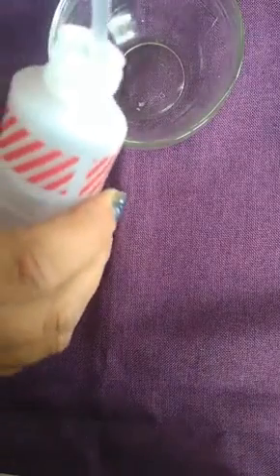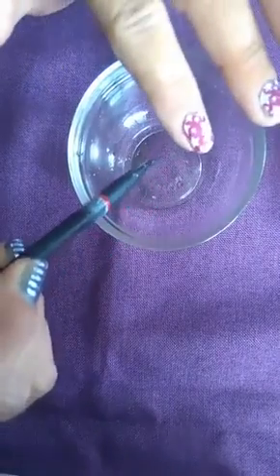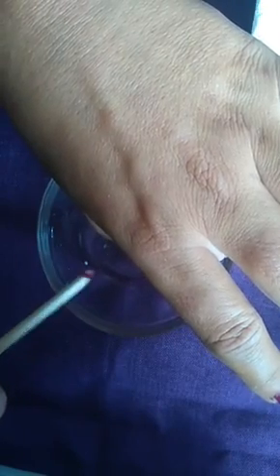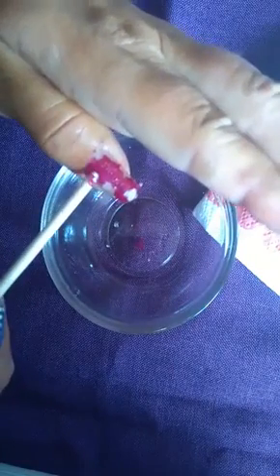Jamberry wrap and lacquer remover tips and bundle deals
In this video I have showcased the wonderful acetone free wrap and lacquer remover, and I share couple of wonderful bundle deals with you. Please be aware that my prices are quoted in NZ dollars but if you are in USA, Canada, Australia, UK or Mexico you can also order via my simply change the flag in the top left of the screen and the website will alter accordingly